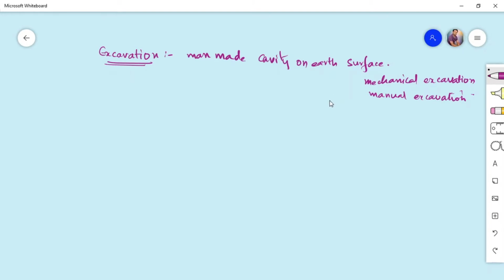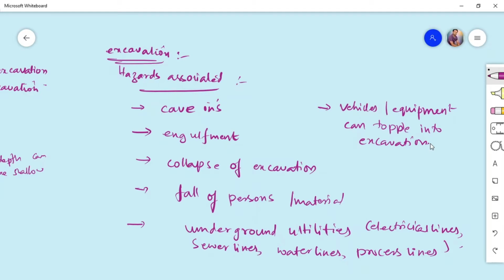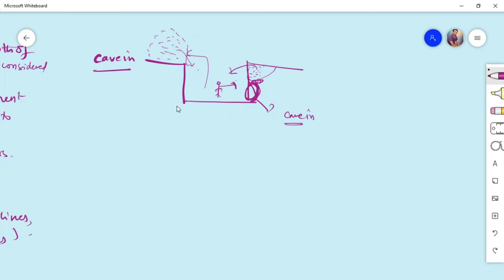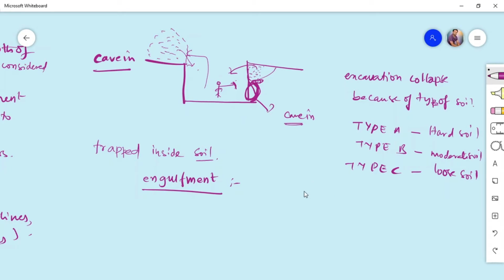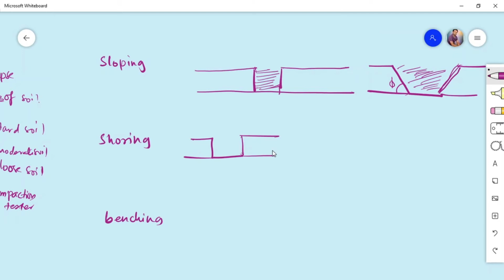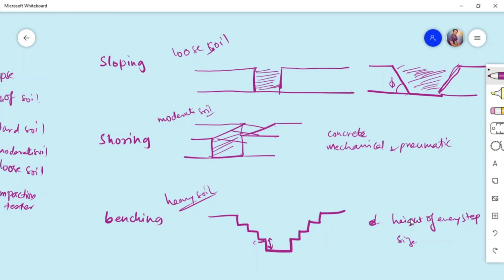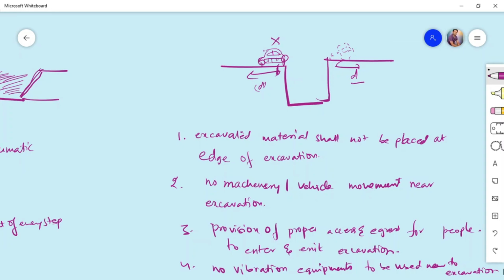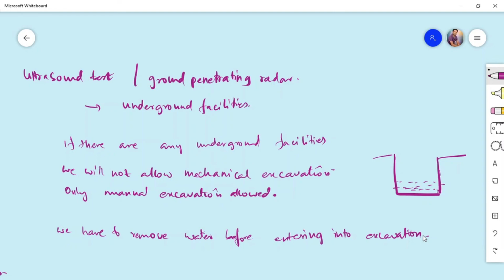excavation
Excavation safety